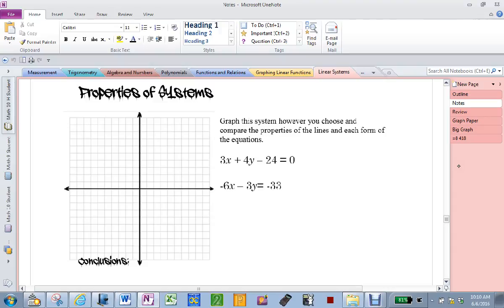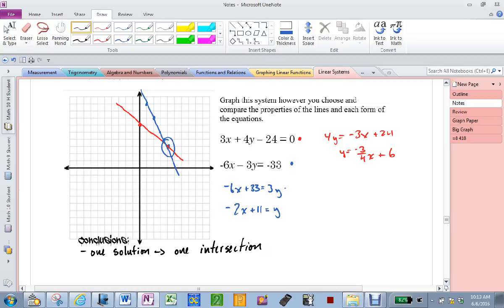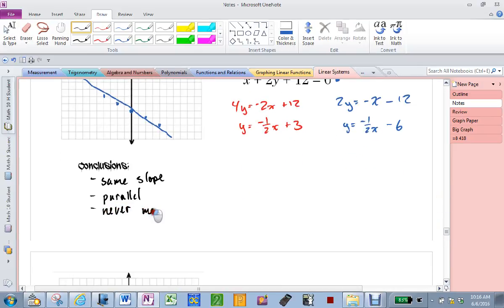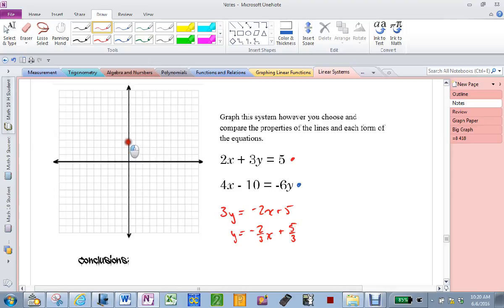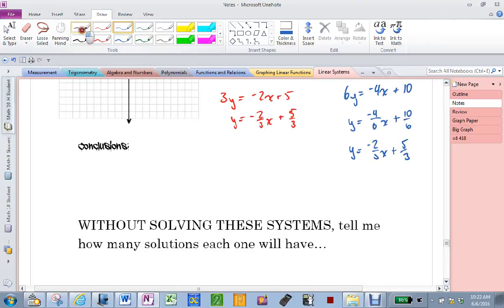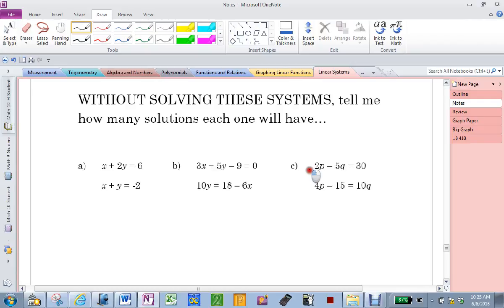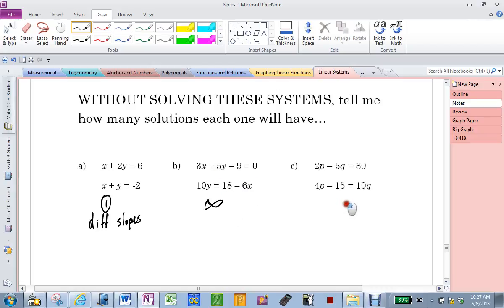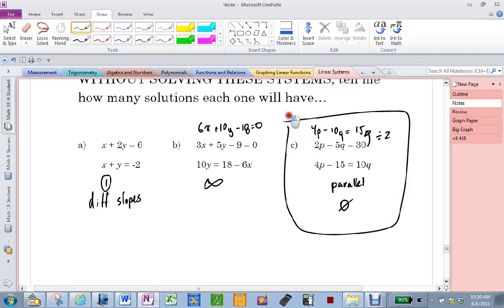June 6 Block B Properties of Systems